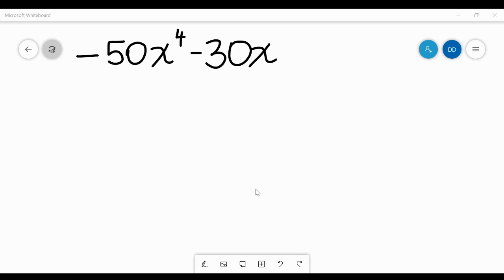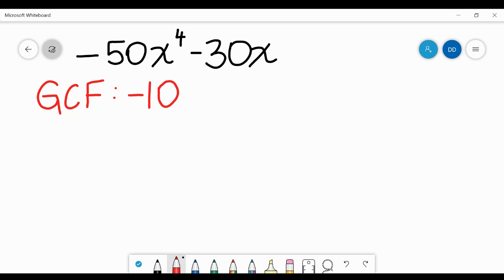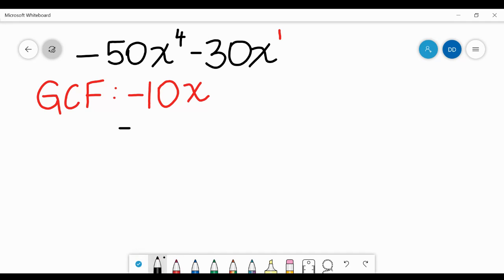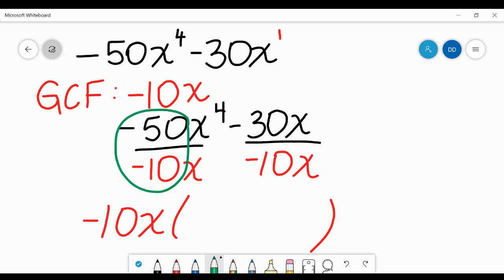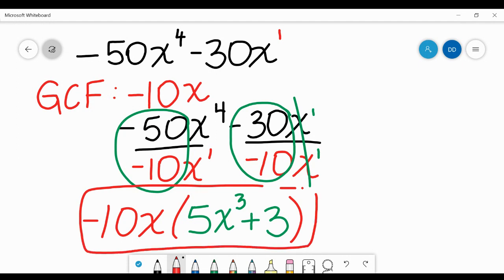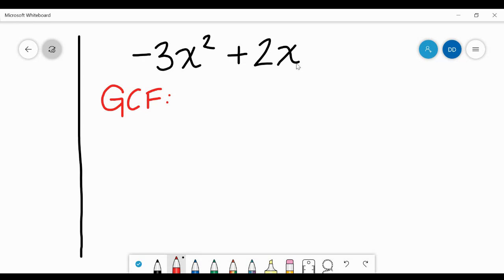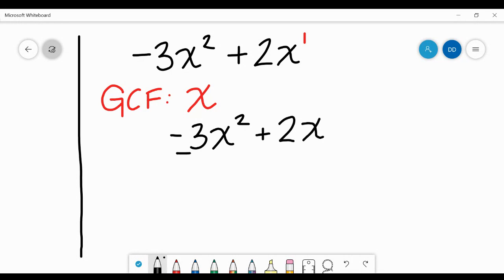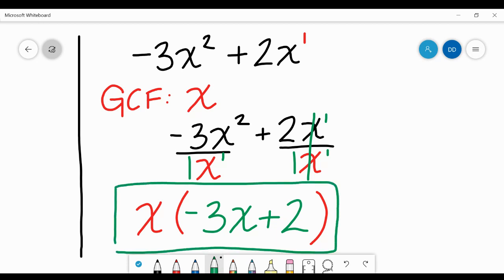GCF Factoring Level 2